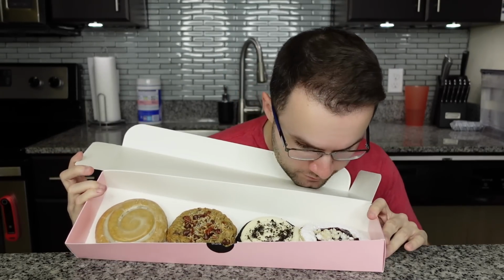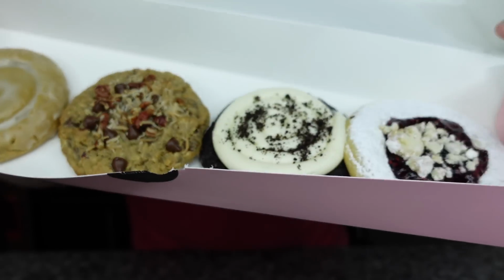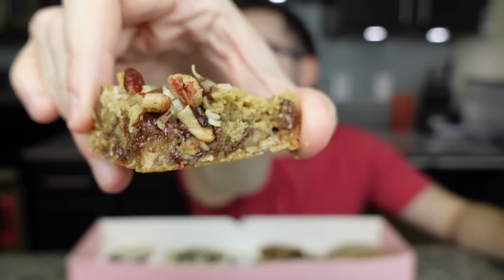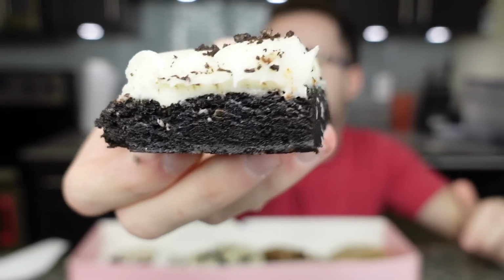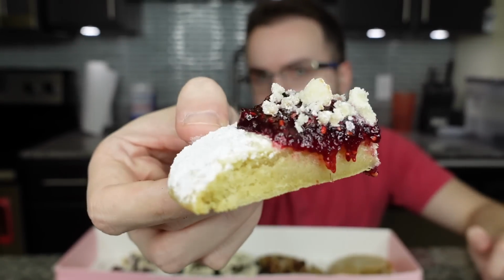Crumbl Cookies just dropped 2 NEW FLAVORS! Cowboy Cookie + Raspberry Doughnut REVIEW! Jan 16 - 21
Crumbl Cookies usually release 1 new flavor or week or sometimes none but this week they decided to release 2 new flavors! The cowboy Cookie and the Raspberry Doughnut!!! the week of Jan 16 - 21 also had Honey Bun and the Chocolate Crumb ft. Oreo cookies! please enjoy this taste test!! do you plan on trying Crumbl cookies new week of cookies!? please let me know in the comments which NEW fast food items you want me to try!